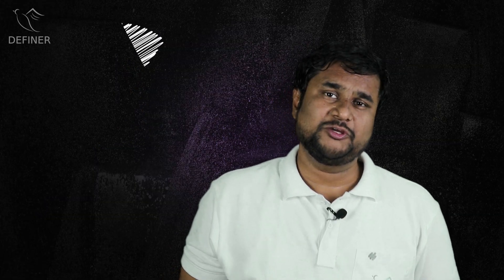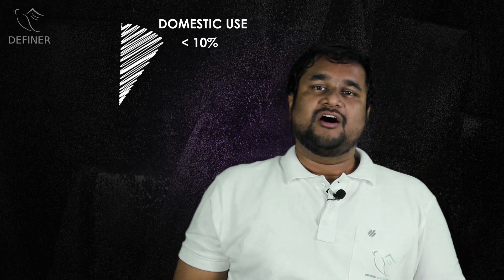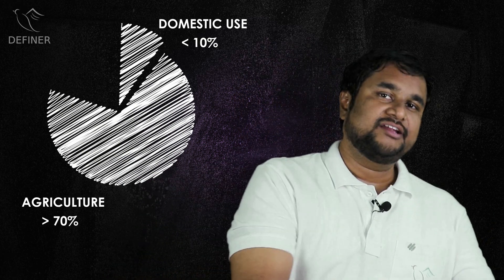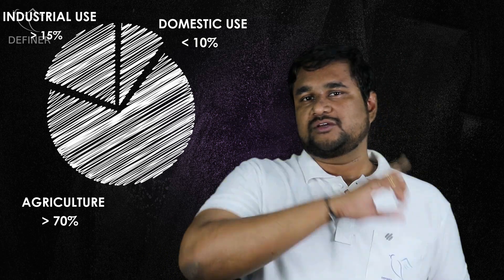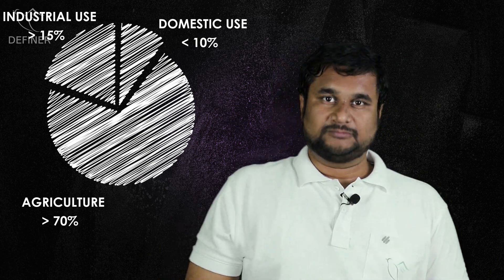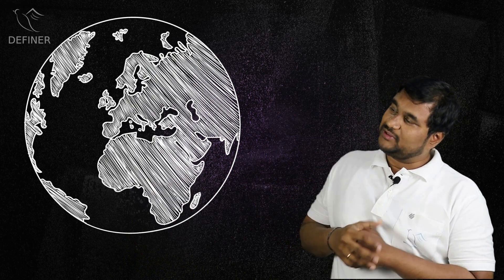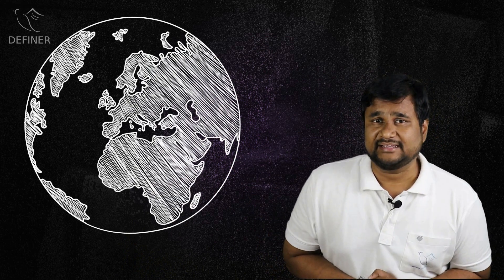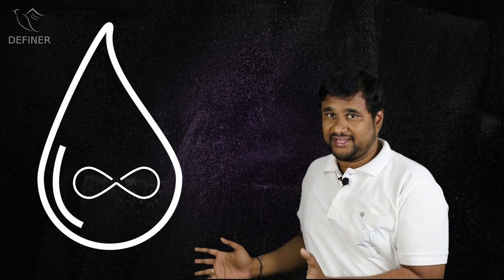Water Cycle | Hydro-logical cycle | NCERT science class 6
Water Cycle | Hydrological cycle | NCERT science class 6 |

   Hello World,
This is team DEFINER. We aim to create animated explanatory videos for which are Informative, Short and a LOT OF FUN to watch.

About Video:-
Have you tried drinking water from an Ocean, They do not taste good right?
but what if I tell you, most of the water you drink has actually originated from oceans? Sounds Interesting? Let's explore.